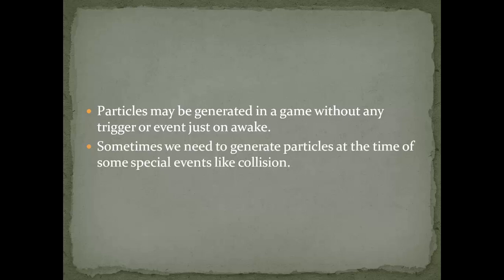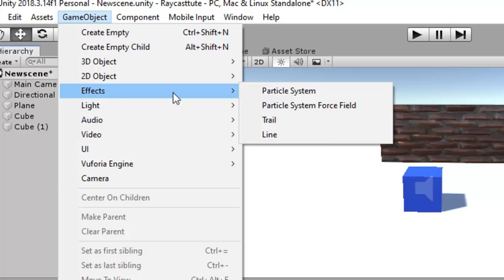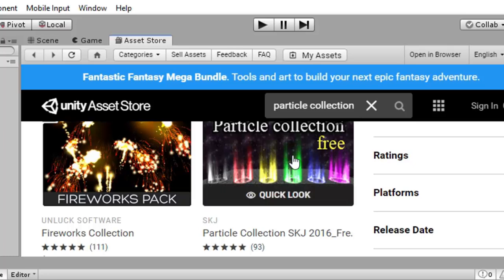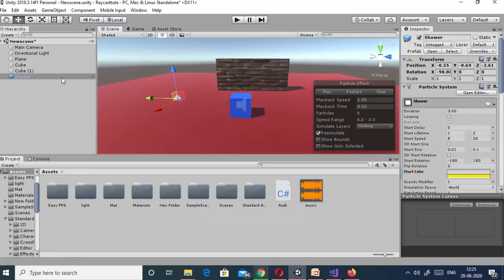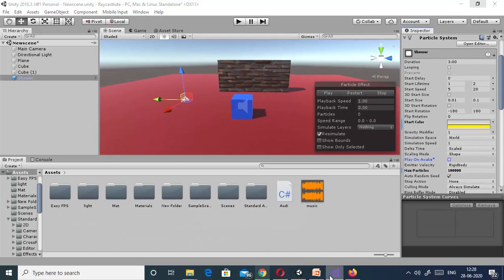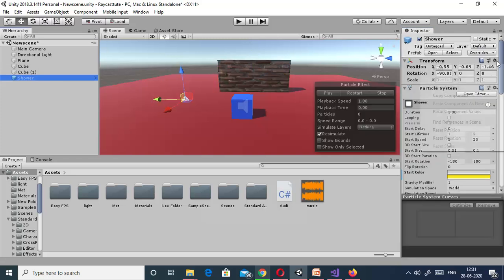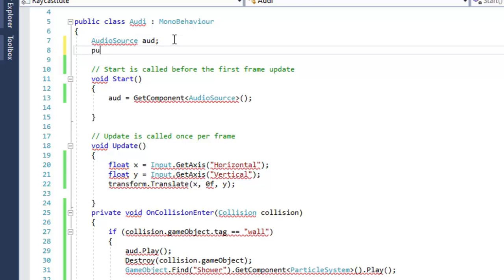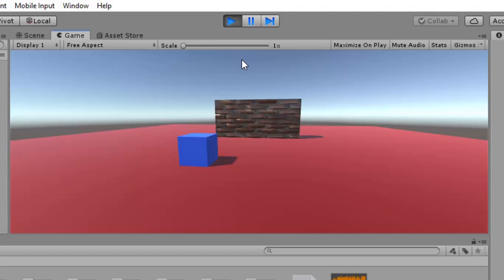Lecture 15- Introduction to Particle Systems in Unity